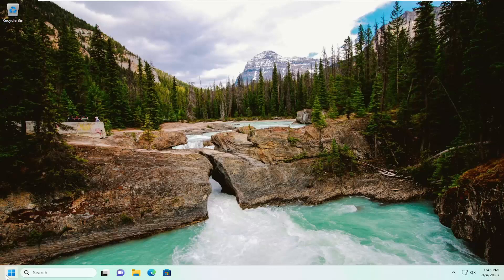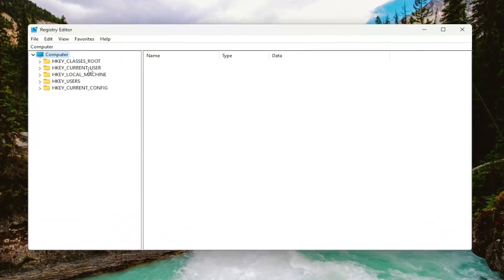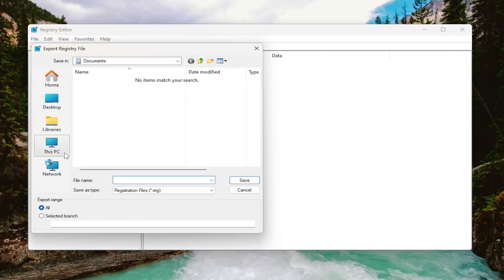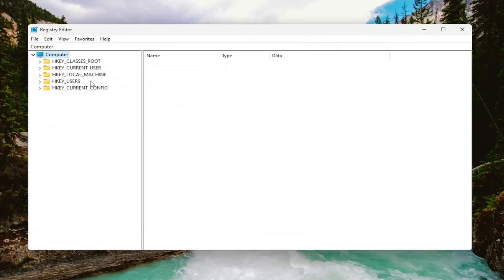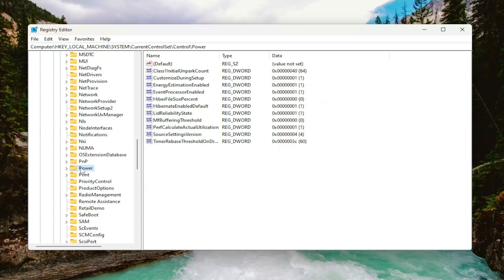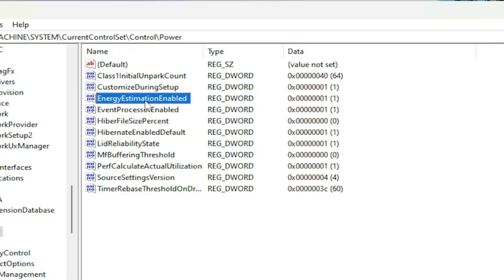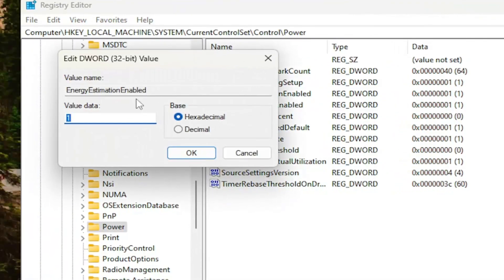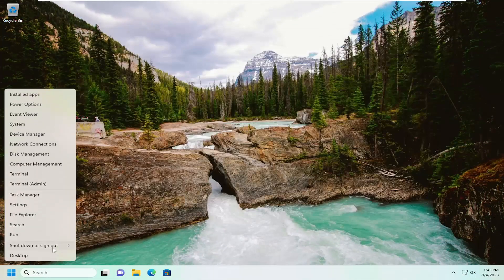PC Battery Not Showing Time Remaining [Guide]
Windows 11 is slightly different than Windows 10 feature-wise, and a lot of features are either missing or placed in a different location in the new operating system version. One such feature is the detailed battery information, which was previously visible on the taskbar.

On Windows 11, when you take your mouse over the battery icon in the system tray it displays the battery remaining percentage and time so that you can have an estimate of the time for which you will be able to use your system. However, many users have reported that the detailed remaining battery time is not showing on their Windows 11 PC. This issue can occur due to the wrong configuration of the battery settings on the system or Windows not being updated to the latest version.

The earlier versions of Windows provided battery life in real time, showing an approximate estimate of the time the battery on the laptop was going to last.

On any Windows-powered laptop (or tablet), clicking the battery icon in the taskbar menu or simply hovering your mouse on it should display a remaining usage estimate. That is, how long your laptop should last on battery power. If the battery section of your Windows laptop doesn’t display a ‘time remaining’ estimate, there’s a problem somewhere, and we’ll show you two ways to fix it.

However, this information was removed in later versions, based on the reasoning that the indicated battery time remaining on a computer could fluctuate widely, depending on how it was being used.